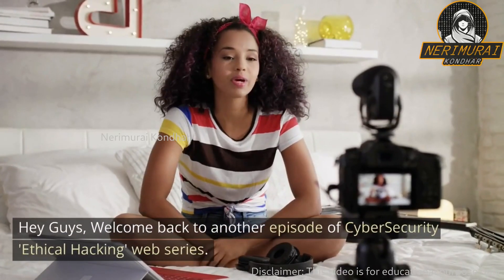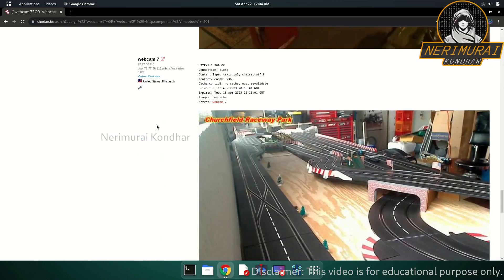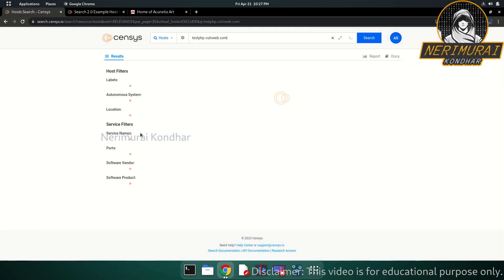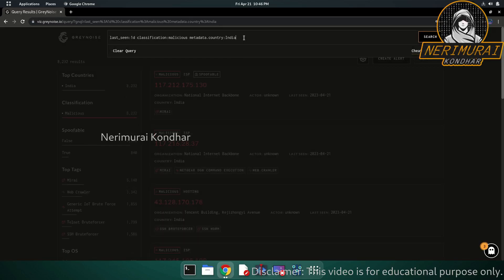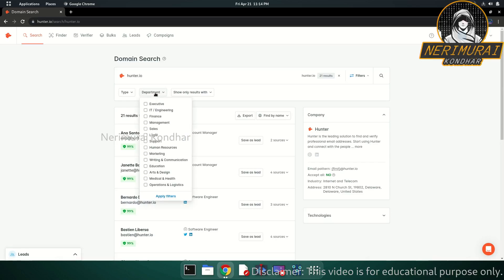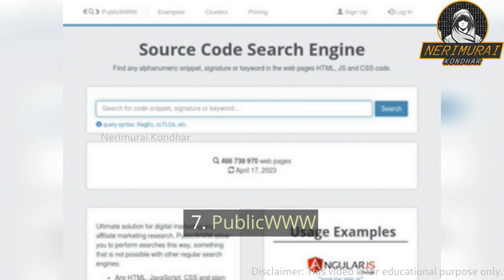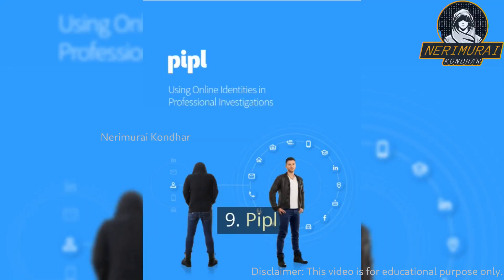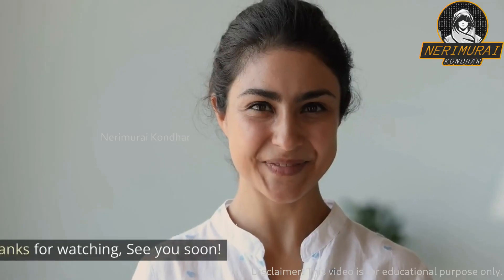2023 | Top Internet Search Engines for ethical Hackers | Shodan | Penetration Testing | Ethical Hack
Top 9 Internet Search Engines Used by Security Researchers | 2023 | Ethical Hacking | Penetration Testing | Shodan | Censys | pipl | GreNoise

1. Shodan
2. Censys
3. GreyNoise
4. ZoomEye
5. Hunter
6. WiGLE
7. PublicWWW
8. HaveIBeenPwned
9. Pipl

0:00   ⏩  Introduction
0:17   ⏩  Disclaimer
0:22   ⏩  List of Search Engines
7:22   ⏩  Conclusion